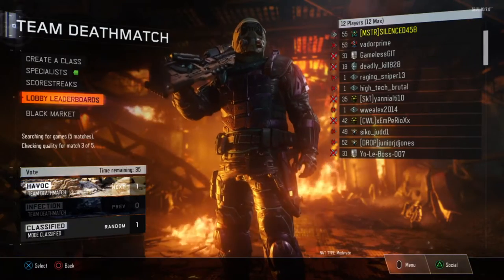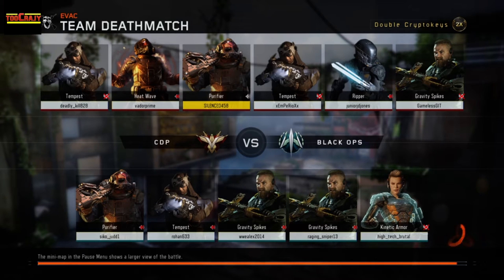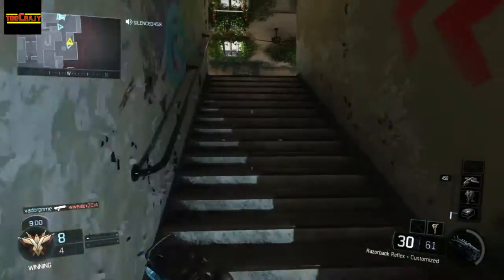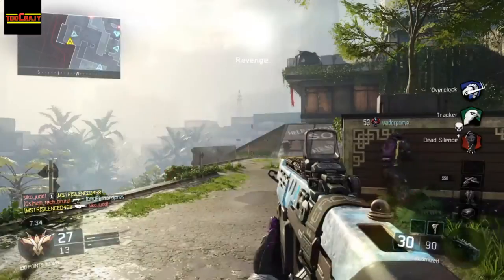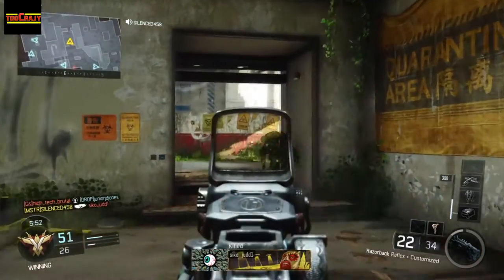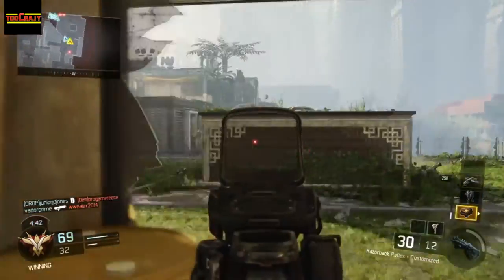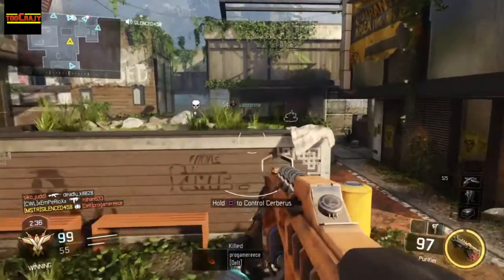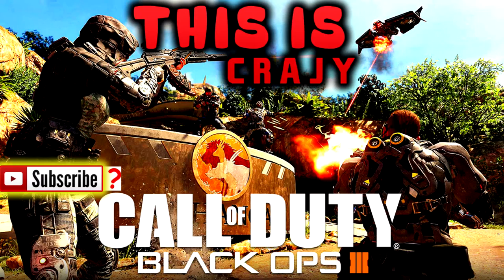Call Of Duty Black Ops 3 | Razorback Rampage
As always i upload the latest and the greatest Gaming Content!

intro Music :Drake - Hotline Bling (Charlie Puth  Kehlani Cover) Wildfellaz  Arman Cekin remix.